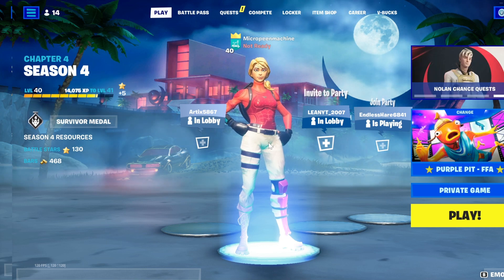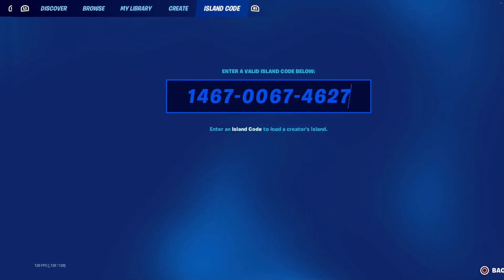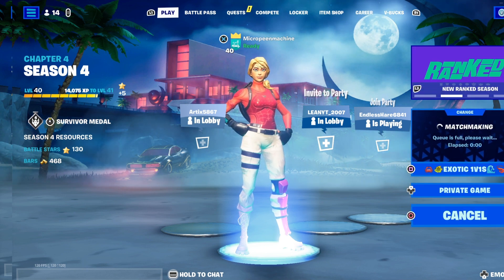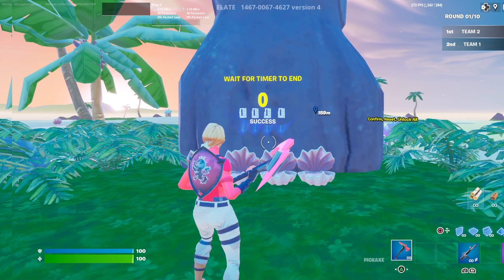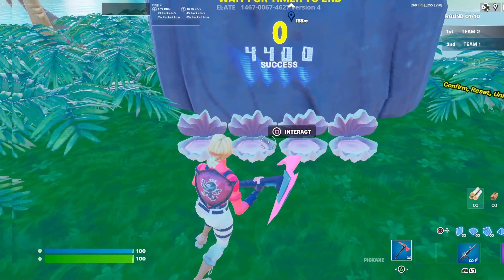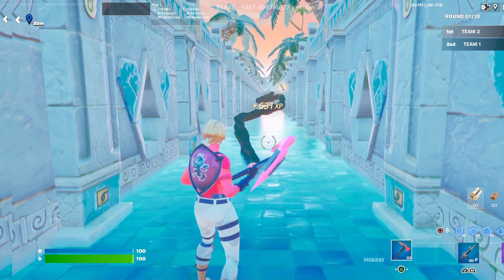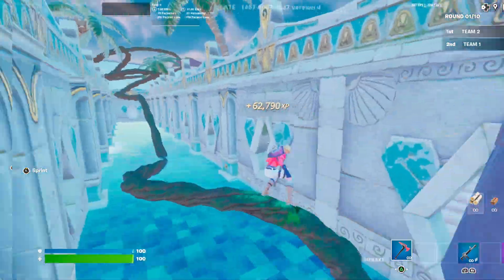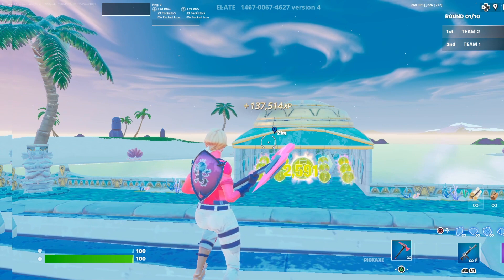New INSANE AFK XP GLITCH In Fortnite Chapter 4 Season 4 MAP CODE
Today I will be showing you an afk xp glitch in fortnite that will allow you to get level 200 much faster. This method is great for people who want to level up quick and not have to work hard for it.

Moving While Doing Any Emotes Party Royale Glitch
flexingin partyroyale